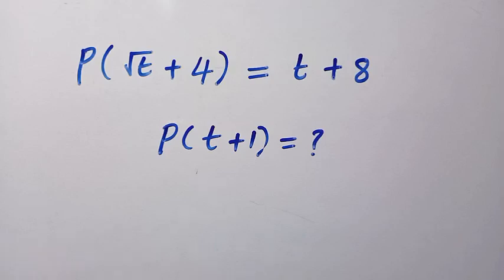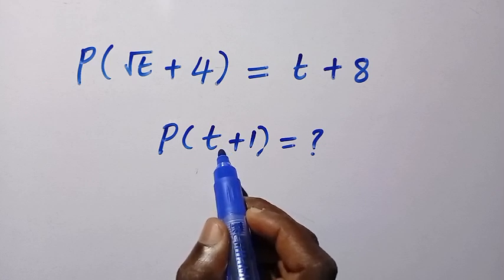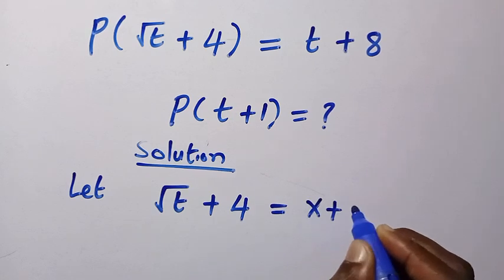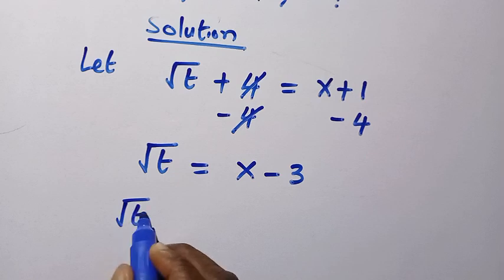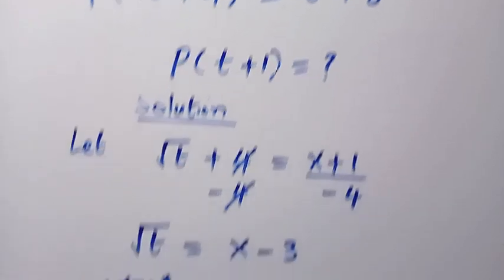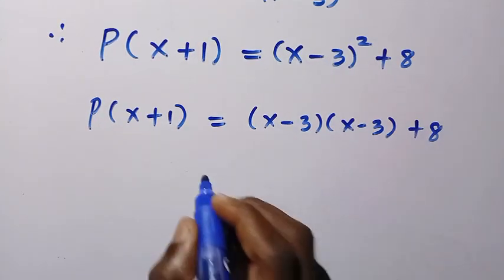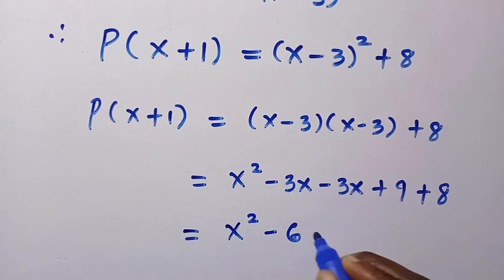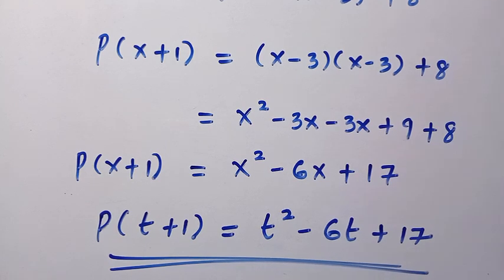Germany | can YOU solve this ? | Math Olympiad | p(t+1)=?